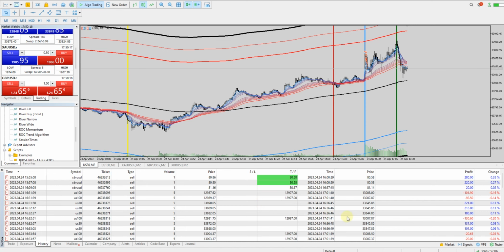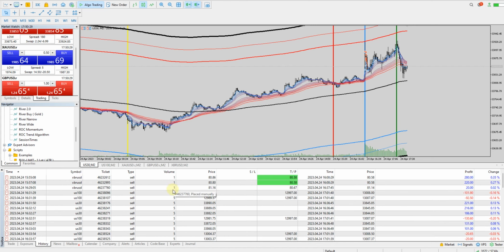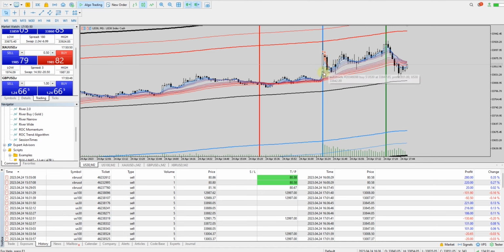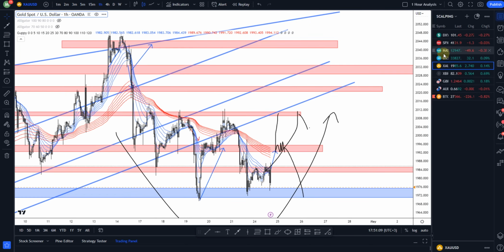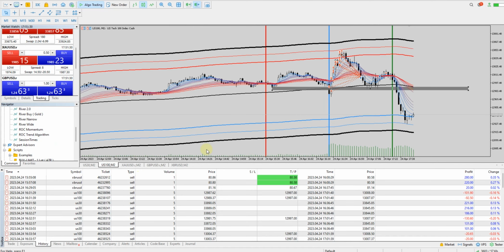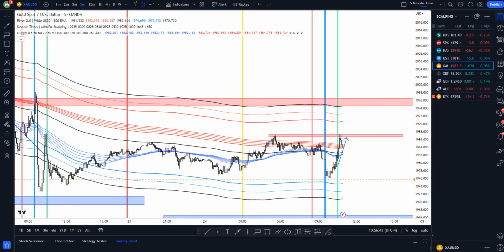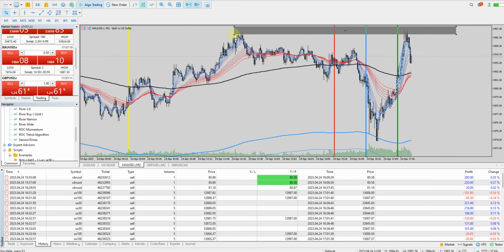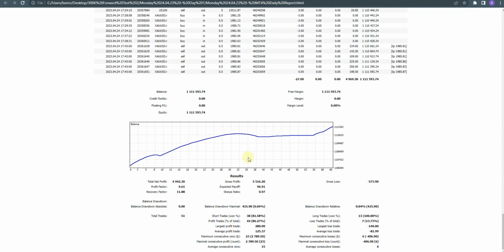Monday 24.04.23 - EOD Trade Record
EOD report on profit of $4900